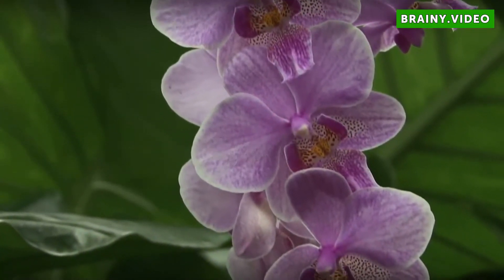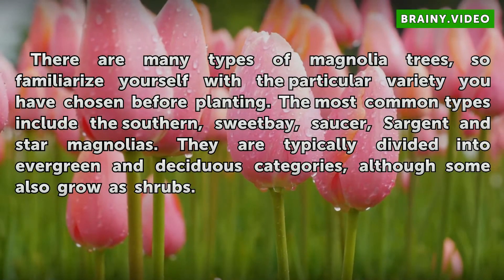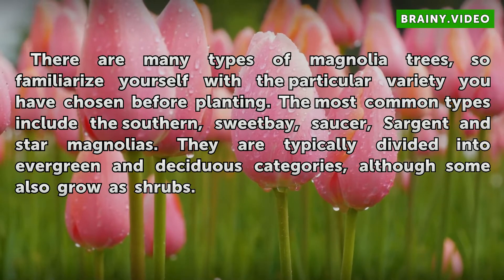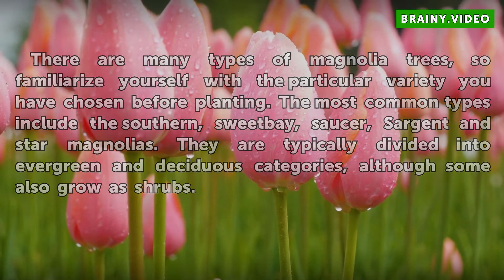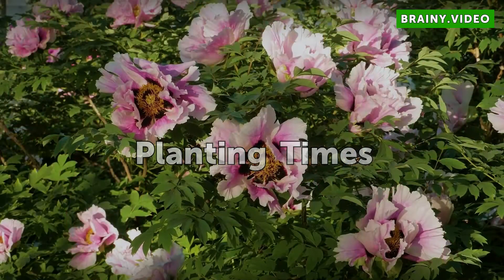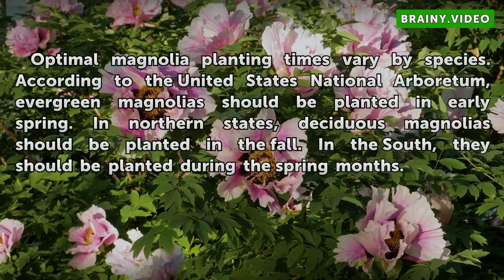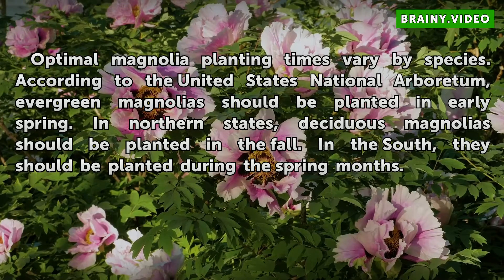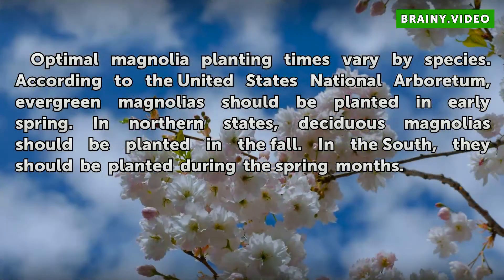The Best Time to Plant a Magnolia Tree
The Best Time to Plant a Magnolia Tree. The magnolia tree is known for its striking, dramatic flowers, which come in a variety of colors. Although they are commonly associated with the southern United States, magnolia trees can be grown in a variety of regions.

Table of contents The Best Time to Plant a Magnolia Tree
Types 00:33
Planting Times 00:59
Planting Site 01:24